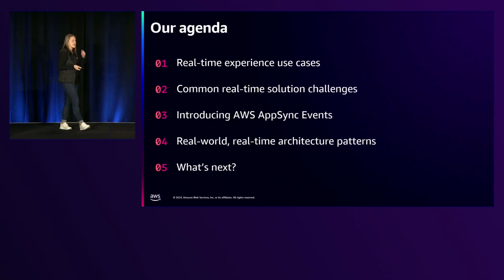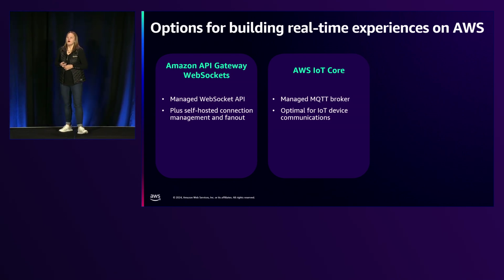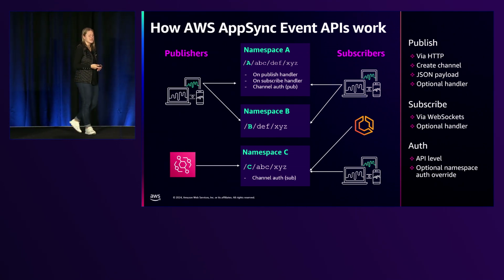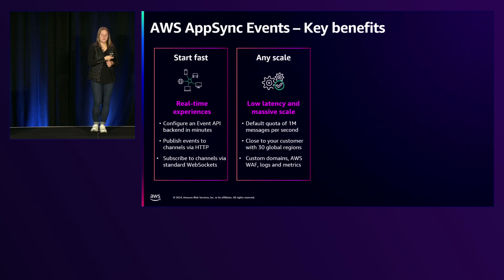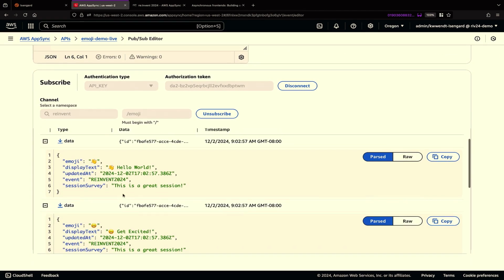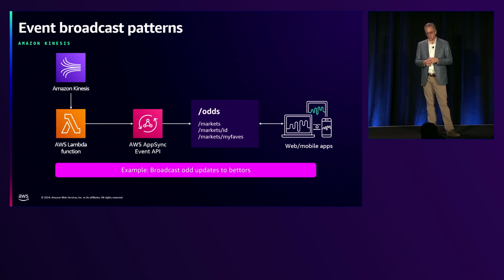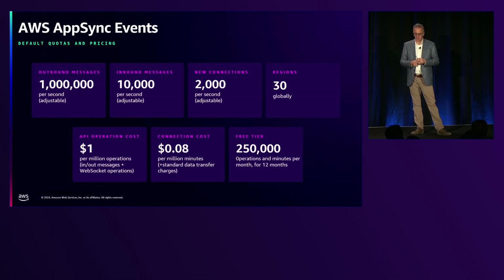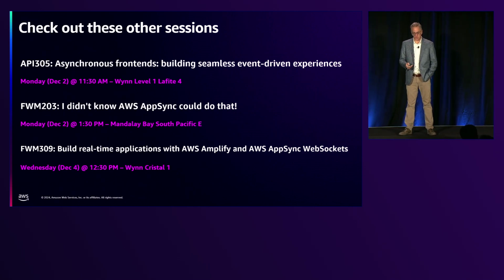AWS re:Invent 2024 - Real-time event patterns with WebSockets and AWS AppSync (FWM302)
AWS AppSync makes it easier for developers to build applications that consume real-time data updates and events, like live sports scores and stats, group chat messages, prices, or location and schedule updates. With AWS AppSync managed WebSocket channels, you can easily scale to connect millions of users and deliver billions of messages. In this session, learn how organizations like PGA Tour are using AWS AppSync to deliver real-time event updates to their application users. Additionally, get an overview of new features like enhanced filtering options and native integration with Amazon EventBridge.